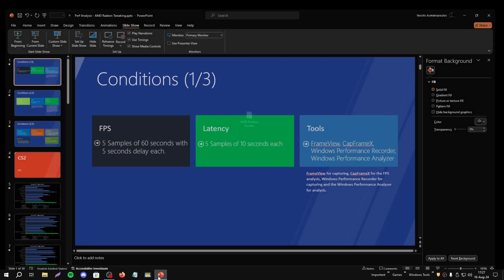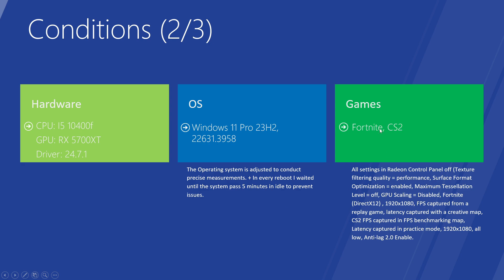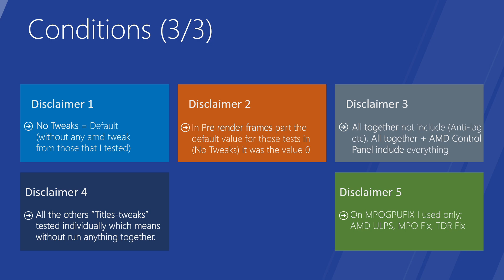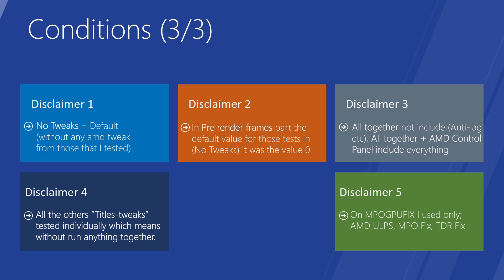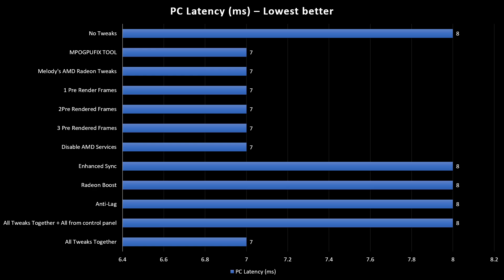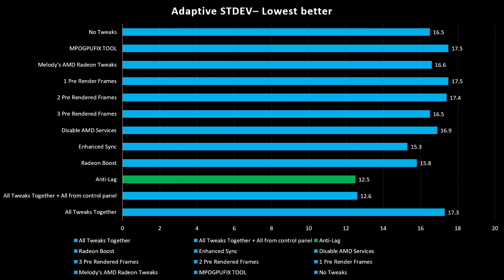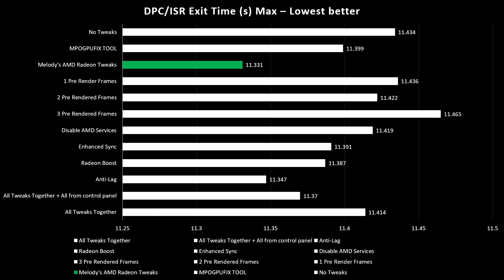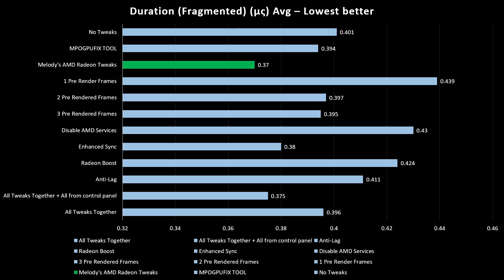Improving AMD Radeon GPU's performance via registry & control panel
In this video we deep dive in AMD Radeon tweaking world and we explorer some very interesting registry mainly but some also control panel configurations to boost the fps and reduce the latency. What do you think, we can do more maybe? Let me know in comments!

0:00 Intro
0:26 What I tested
1:32 How I tested
2:30 Disclaimers
3:47 Performance Analysis
6:42 Conclusion
7:14 Outro